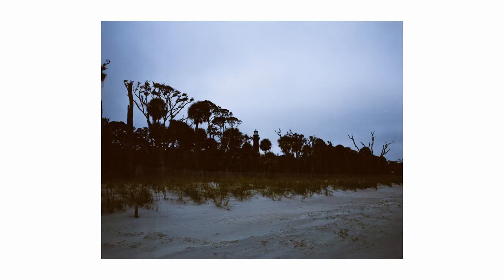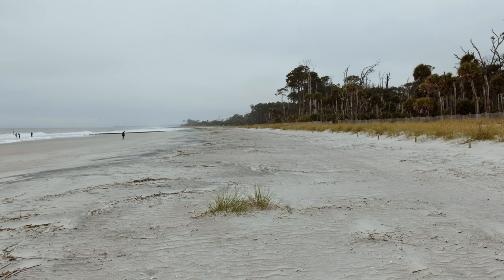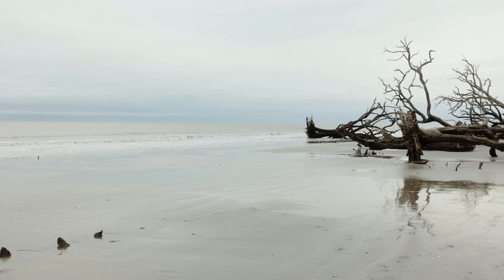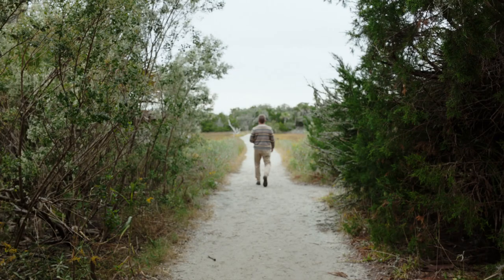Pentax 67 - Hunting Island Lighthouse &. Driftwood Beach on Medium Format Film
Recently picked up a Pentax 67 and ran over to Hunting Island to run some test rolls through it. Little did I know the shutter was capping. :(